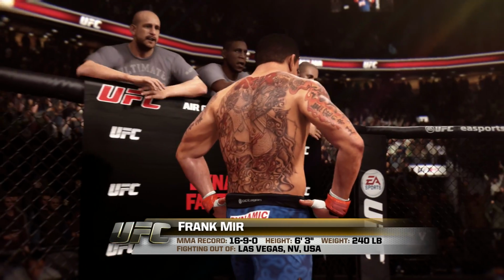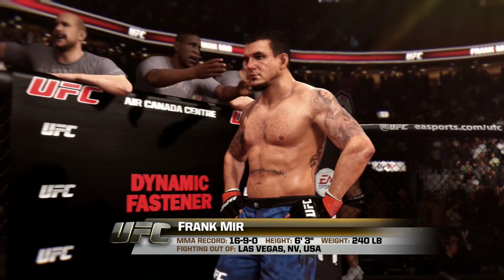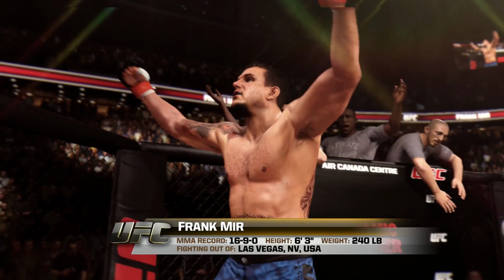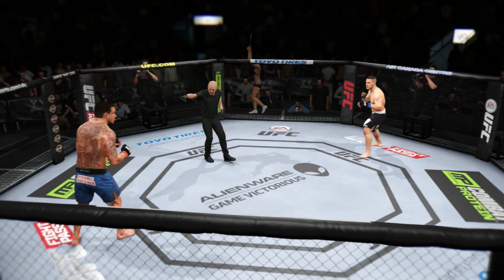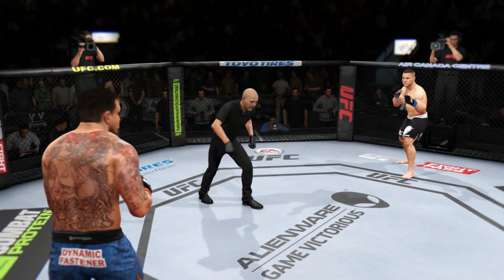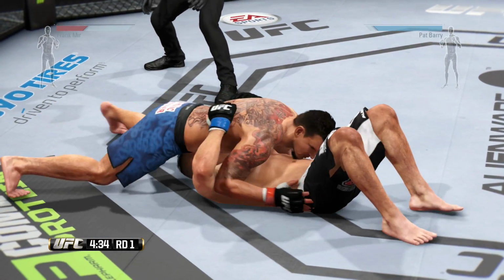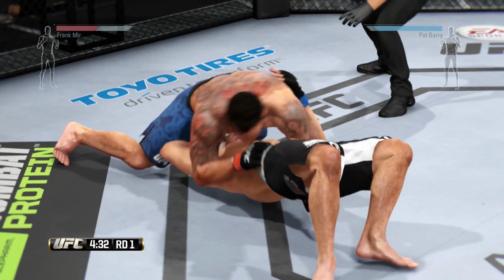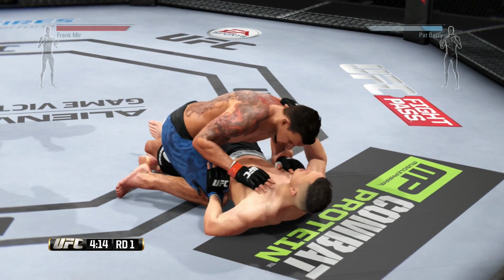EA SPORTS UFC - How-to Submit Your Opponent